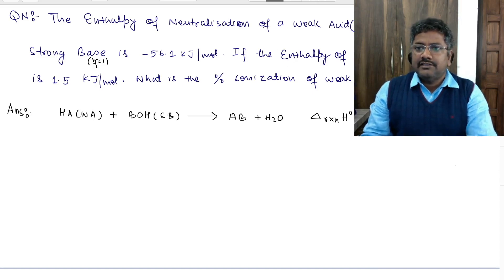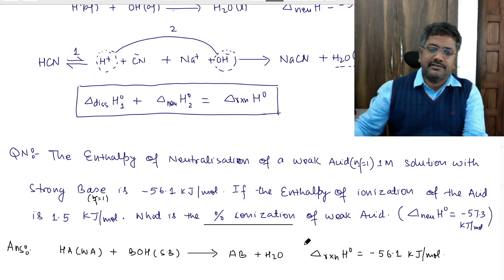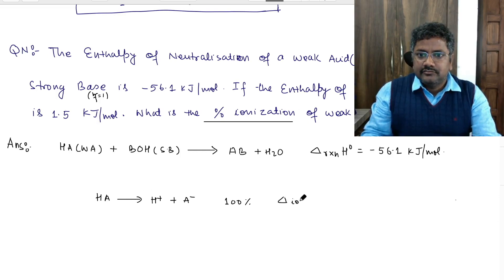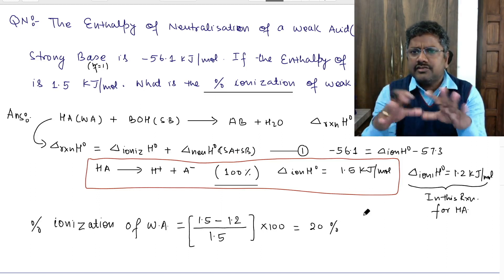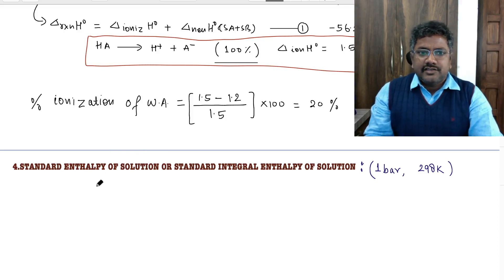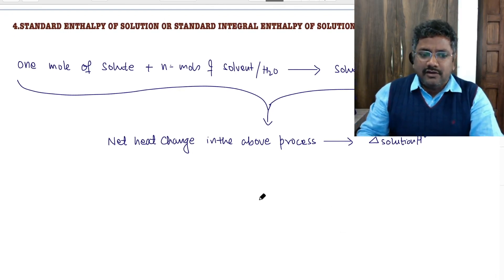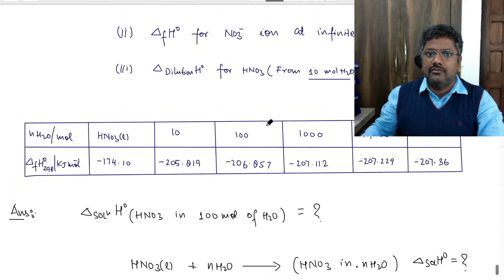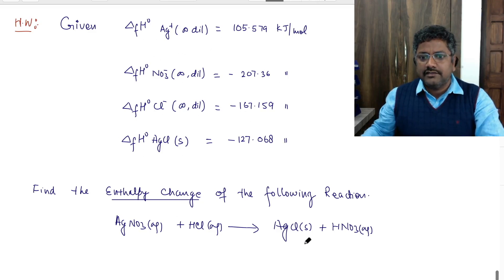THERMODYNAMICS 20 | ENTHALPY OF SOLUTION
BSC | IIT-JEE | NEET | JRF-NET | ENTHALPY OF SOLUTION |